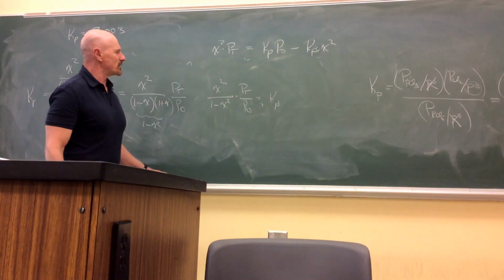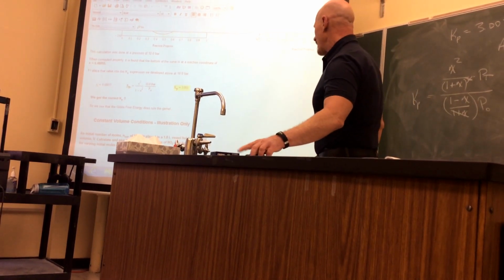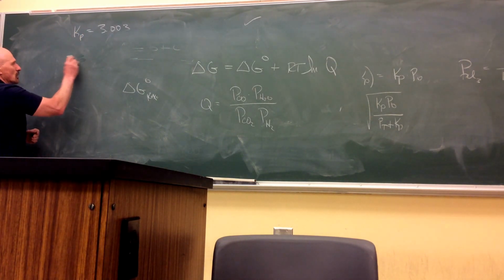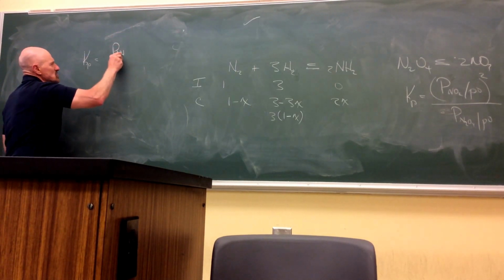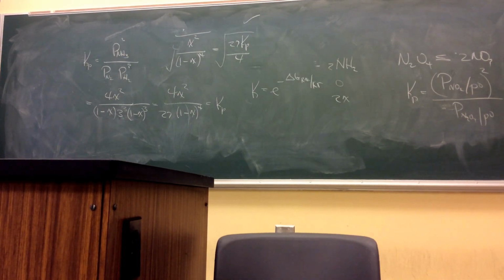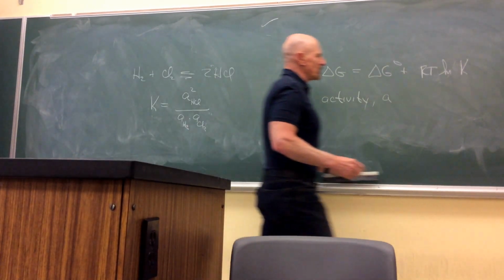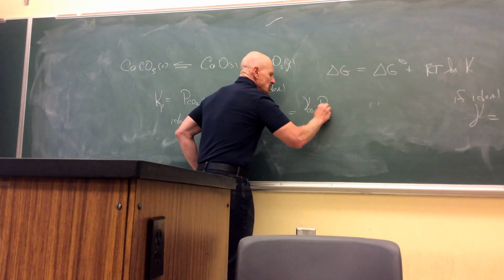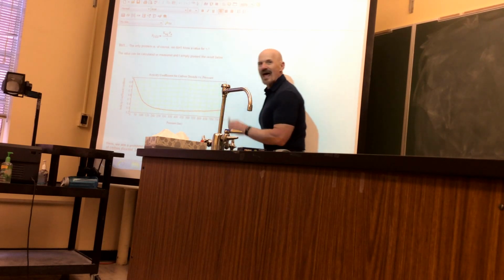Intro. Physical chemistry Dr. Jez (123)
Thanks to Jennifer for filming on her iPad.

Recording didn't start until a few weeks into the semester.